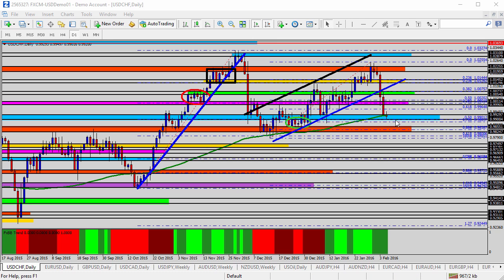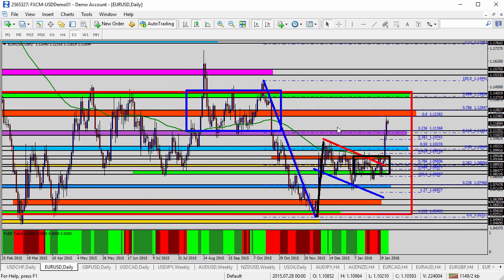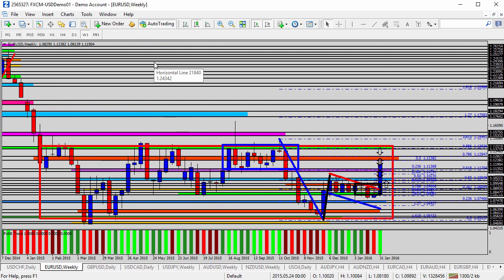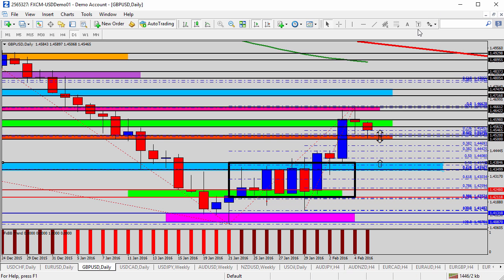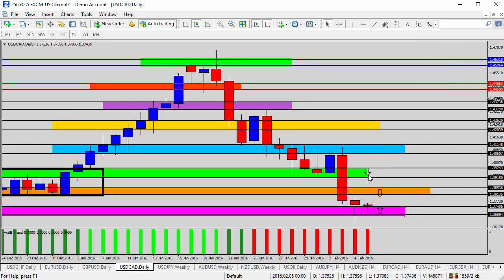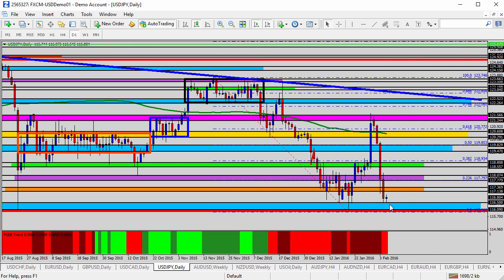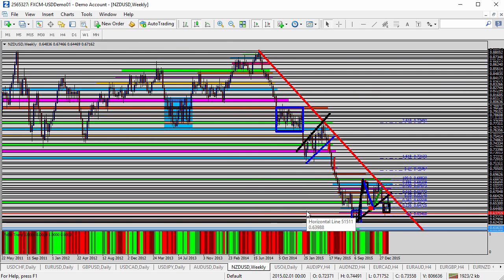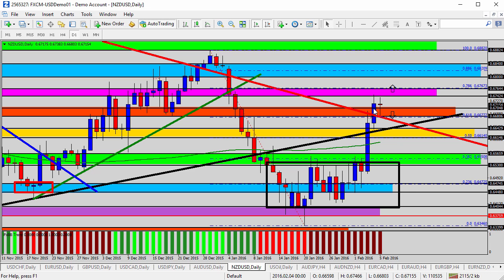Forex Update: US Pairs Overview Before Jobs Data